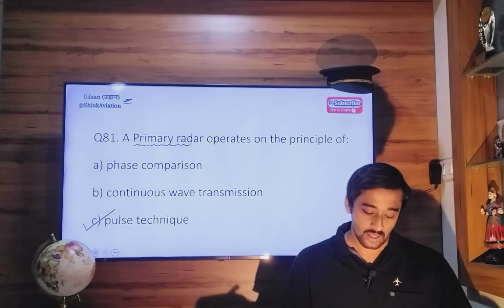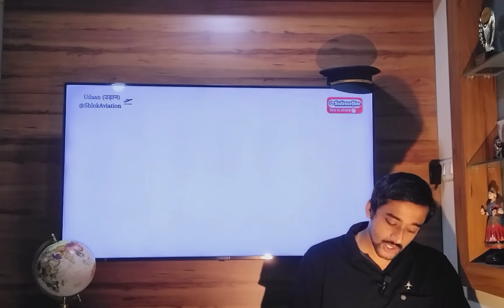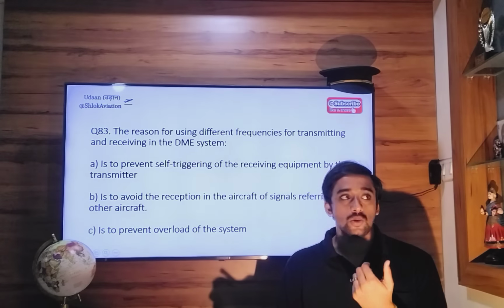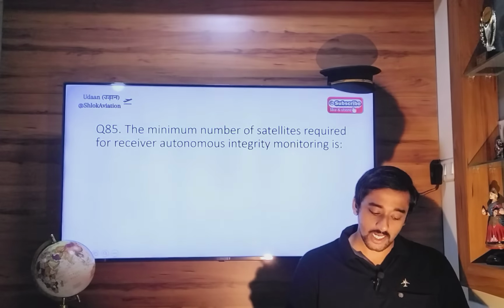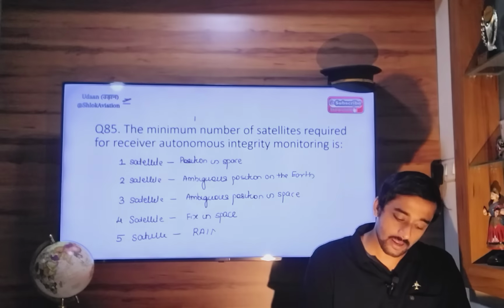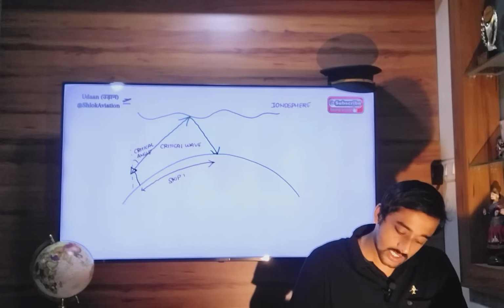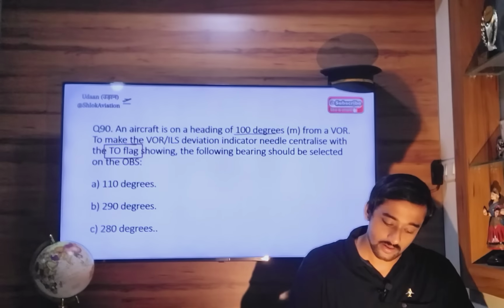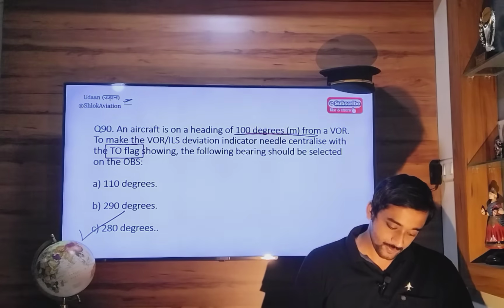RK BALI Solved: Navigational Calculations Demystified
Good Luck! Courage to accept & Dedication to improve.